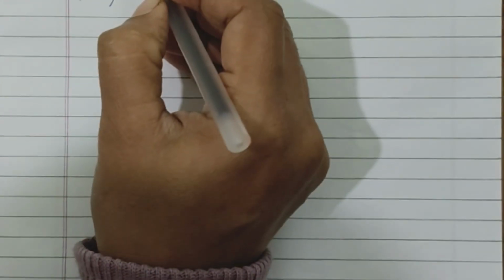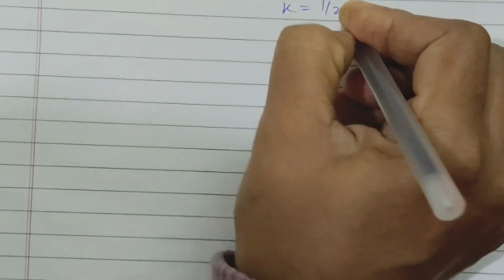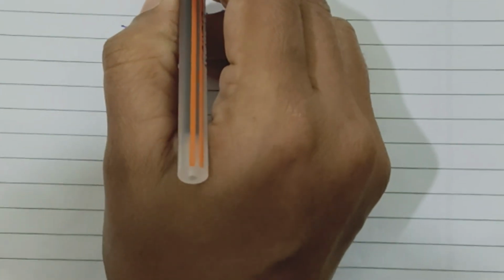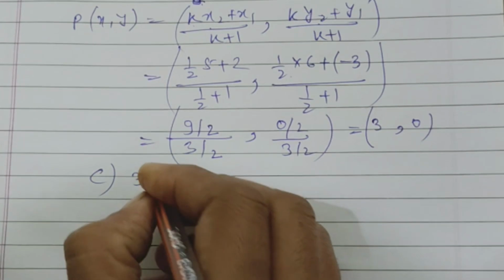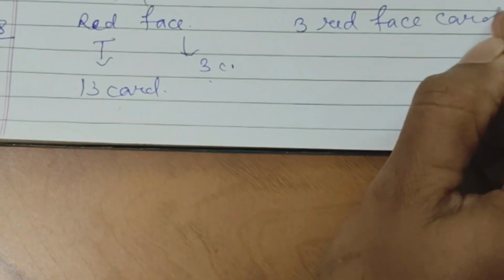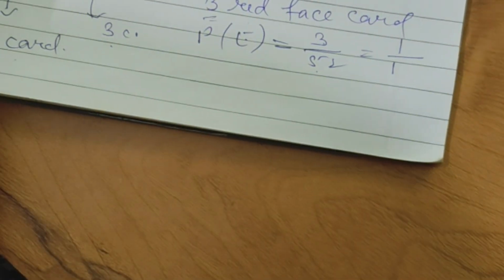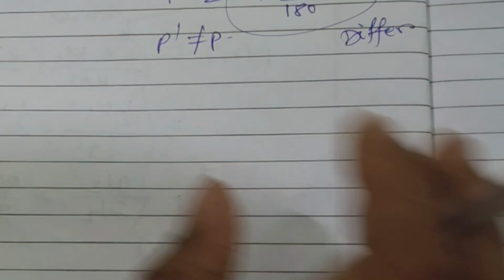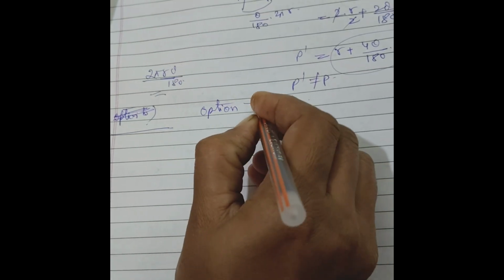Class 10th Sample Paper Solving📃📝